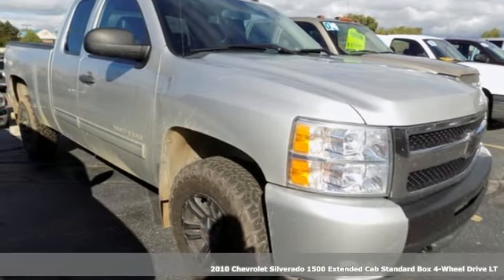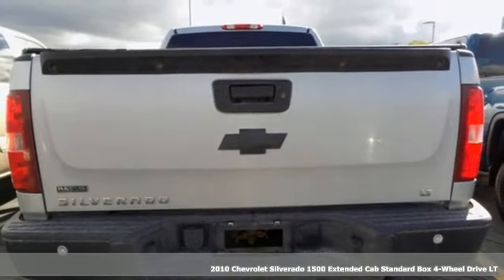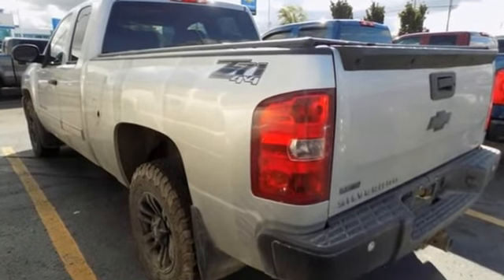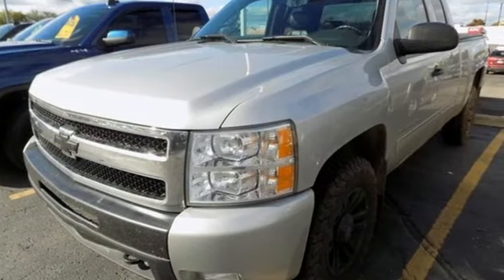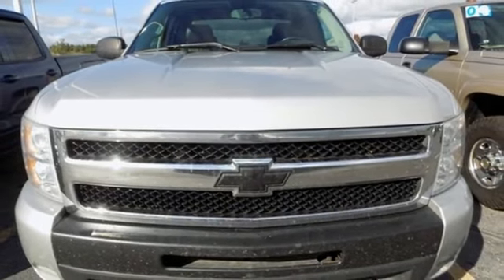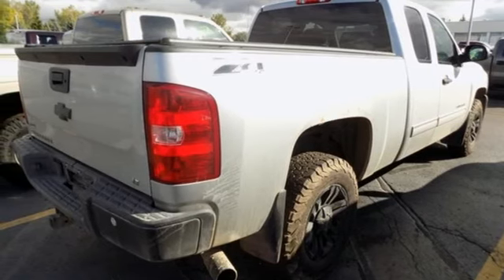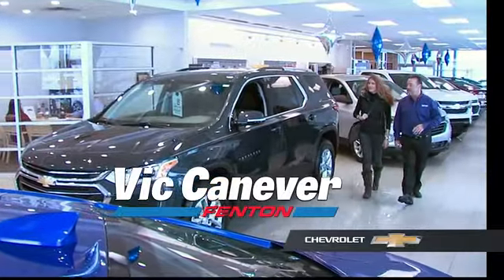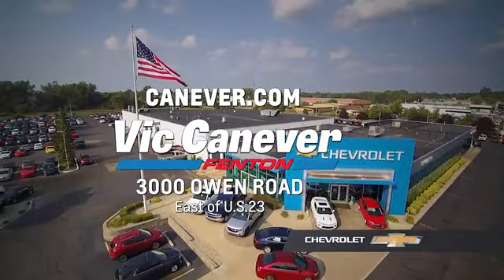Used 2010 Chevrolet Silverado 1500 Fenton MI Grand Blanc, MI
Year: 2010
Make: Chevrolet
Model: Silverado 1500
Trim: LT
Engine: Vortec 5.3L V8 SFI VVT Flex Fuel
Transmission: 6-Speed Automatic
Color: Silver
Interior: ebony
Mileage: 223005
Stock #: 1113437A
VIN: 1GCSKSE35AZ140592
Recent Arrival! LT SERIES*** 4-WHEEL DRIVE*** REMOTE KEYLESS ENTRY WITH REMOTE START*** EZ LIFT TAILGATE*** EXTENDED CAB***VORTEC 5.WL V8 WITH FLEX FUEL*** TRAILERING PACKAGE AND MORE! Stop in or call today for more information!. below KBB Fair Purchase Price!brbrbrAwards:br * 2010 KBB.com Brand Image Awards

Address:
3000 Owen Road